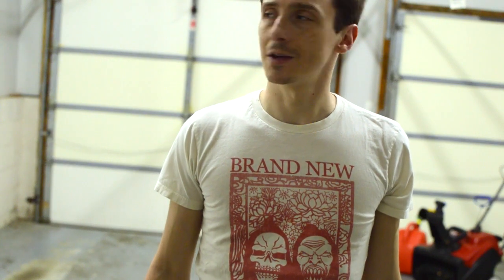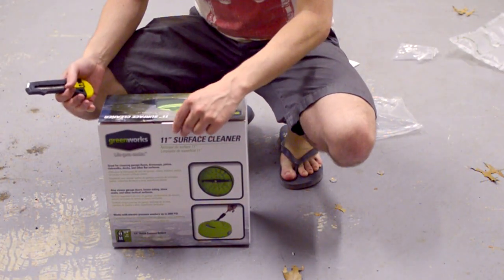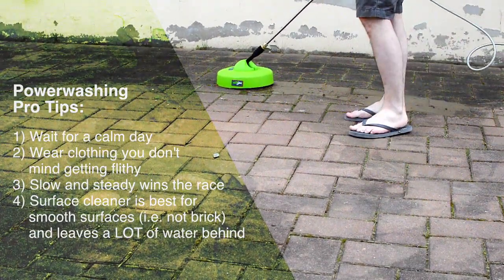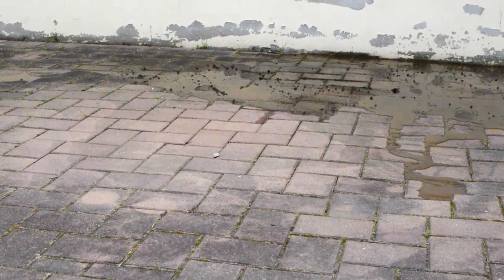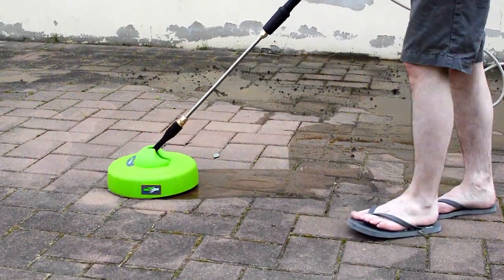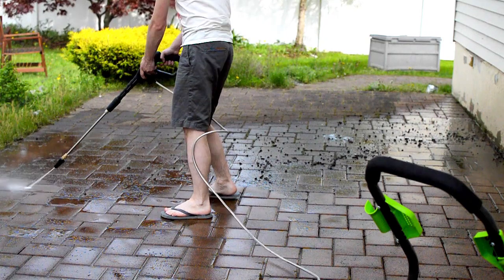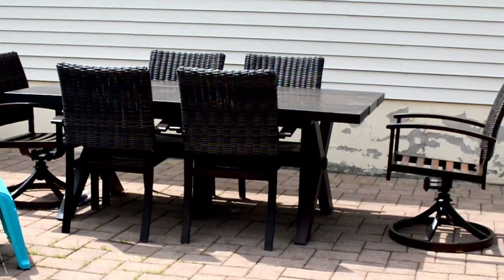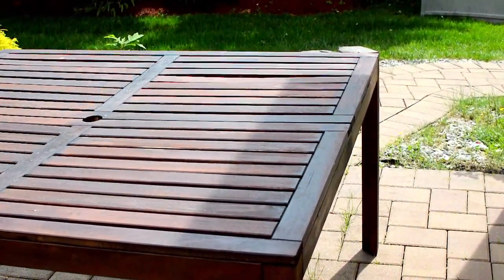Greenworks 2000 PSI Electric Pressure Washer + Surface Cleaner: Results pt 2!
This video is a continuation of a previous video where I reviewed the Greenworks 2000 PSI Pressure Washer. For such a cheap item, I was not expecting the best quality - but in this second video of a 2 part series, you'll see that I was quite surprised with the results. The pressure washer literally cuts through years of filth and grime with ease - and has left my outside pavers, deck and fence looking flawless!

The surface cleaner made quick work of the outside deck and pavers, however I would recommend using this attachment on a smoother surface for best results. I'd say it removed around 70% of the dirt that a focused, pressure nozzle would remove, however this happens in about 1/3 the time.

Buy the pressure washer here:

Currently only $120 here!

Surface Area Attachment

Soap Applicator!

Turbo Nozzle

(not necessarily in that order)